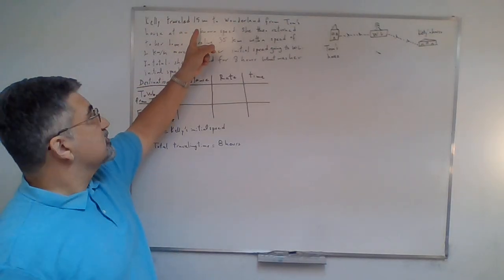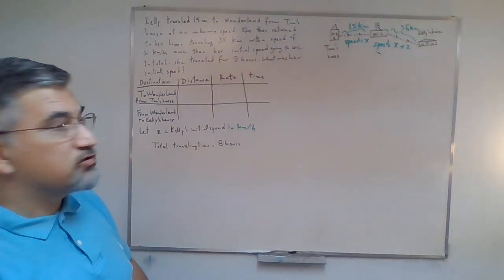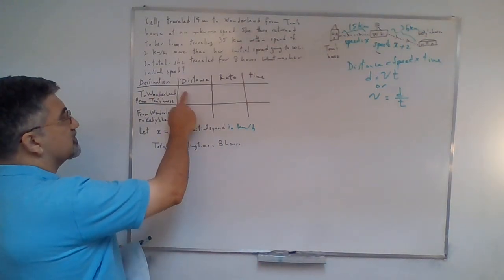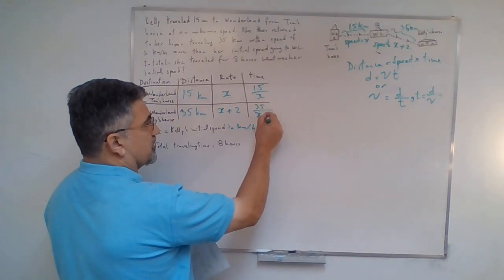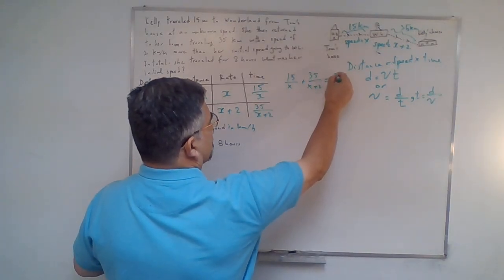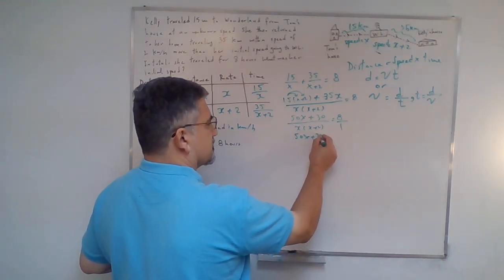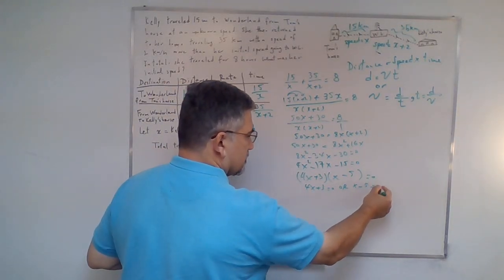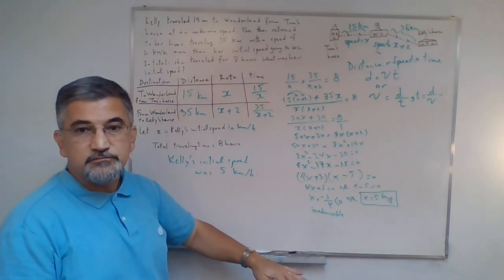Chapter 5 - Rational Functions: Applications (Part A) Section 4B | MHF4U1 -Advanced Functions